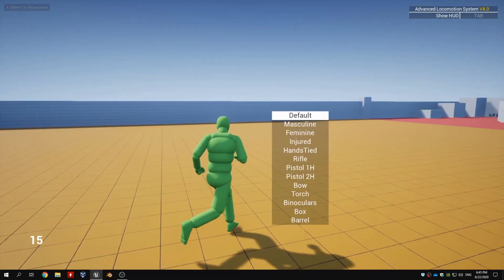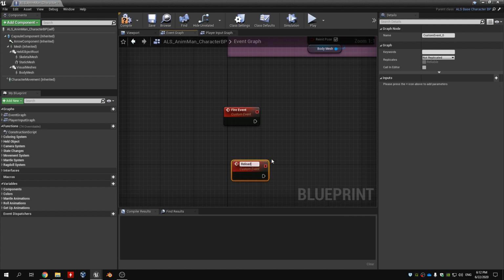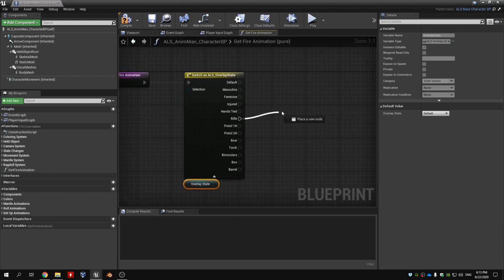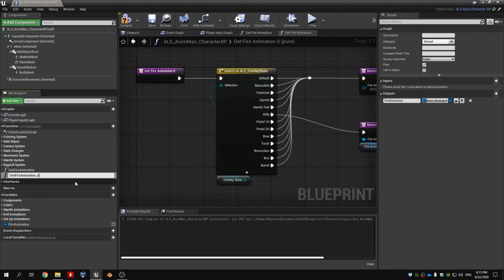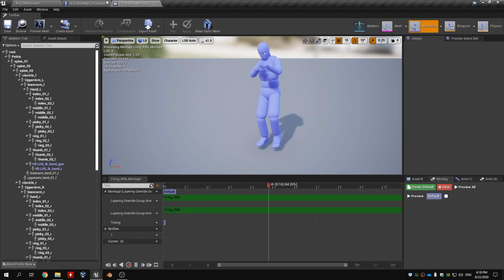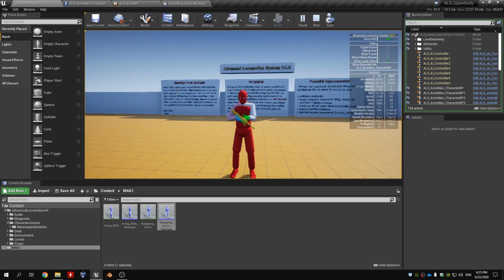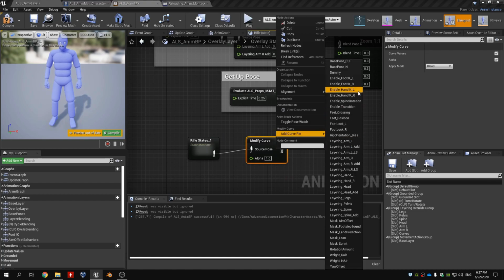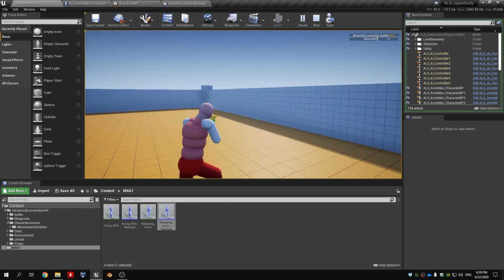Reload and shooting in ALS v4 (part1)| Adding upper body animation -Unreal Engine 4 ALS v4 tutorial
In this video, I am going to add a upper body animations in the advanced locomotion system v4. There are many way to add the upper body animations, but I think this method is quite easy and the result is quite good (except for the spine's rotation because the spine of the firing animation is rotated to the right, if you find a animation that the spine is facing forward, I think the result will be better).
Or you can disable the "Mesh Space Rotation Blend" of the "Spine" "Layered blend per bone" in the AnimBP -) LayerBlending
But this will affect the spine blending for other animations, so I think it is better to make a animation that suit your own needs.

IMPORTANT
In 7:03, I remove arms slots to prevent the arm return to the montage's position. I found a better way to do it and I put it in the beginning of part2.